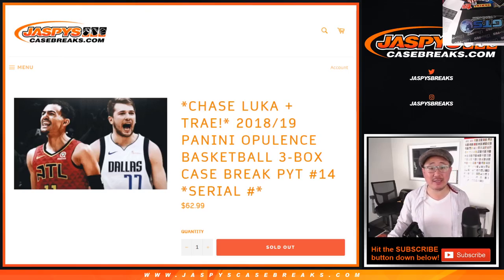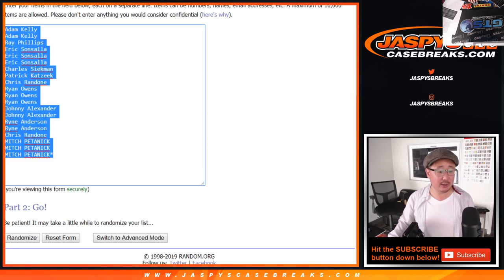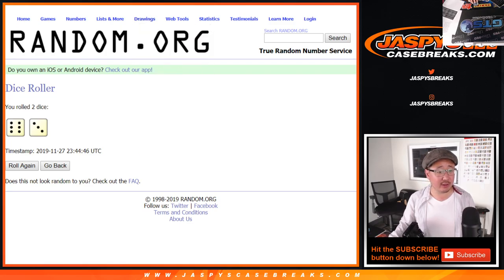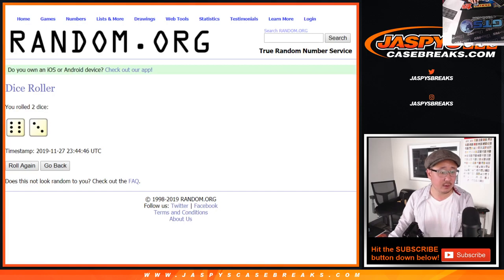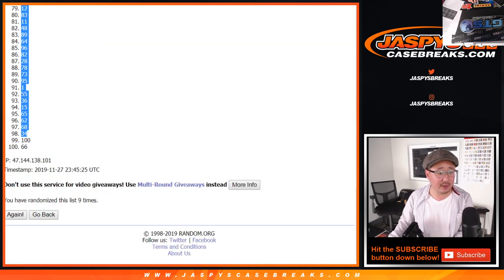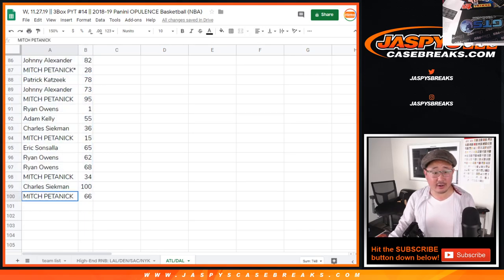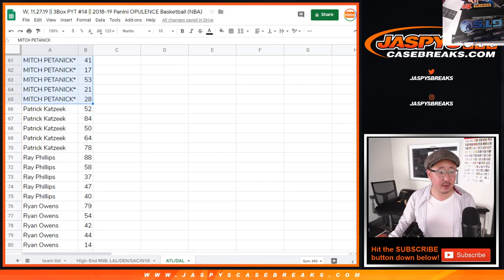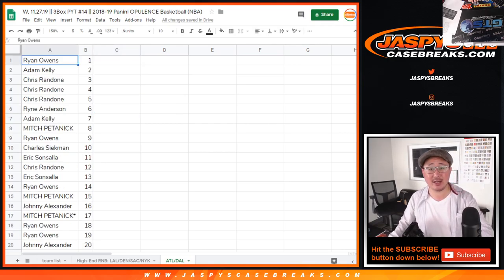ATL/DAL RNB || W, 11.27.19 || PYT #14 || 2018-19 Panini OPULENCE Basketball (NBA)